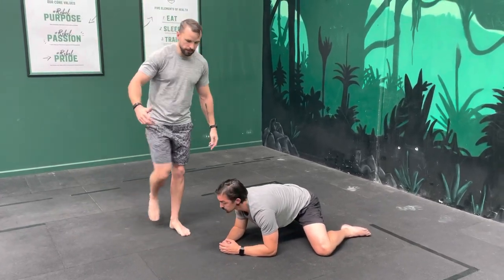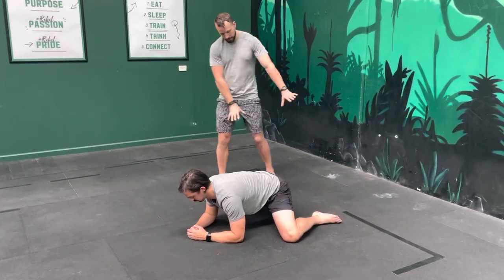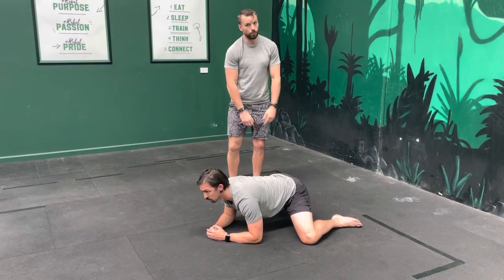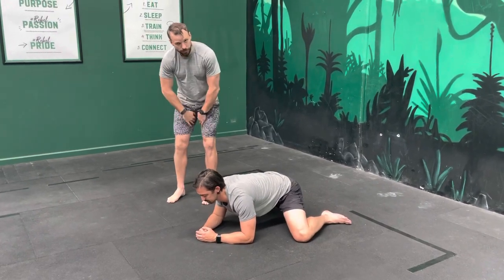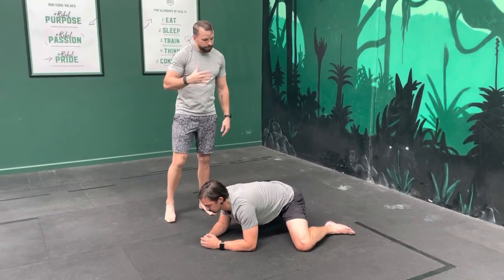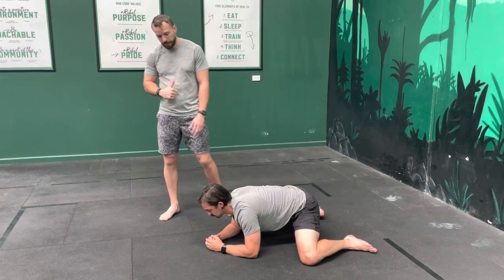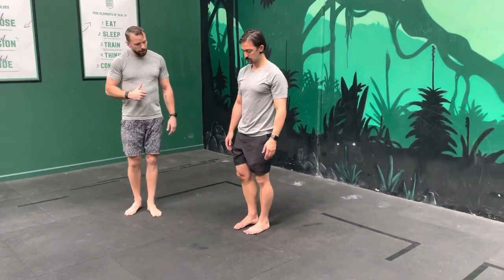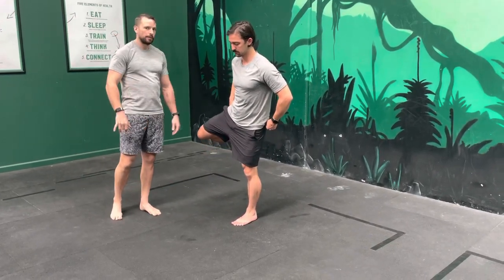Unlock your Hips - Improve your Mobility, Stability and Power in your Hips with these simple moves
Restoring Hip Abduction - Unlock tight and painful hips

Frog stretch + Hip Abduction Stability

• Kneel down with your feet splayed out to the side
• Should feel a slight stretch through each groin
• Rotate the hips forward to make it a more intense stretch and gradually sink your hips back towards your feet
• Accumulate 5 minutes in this position

• Now go straight into a single leg stance
• Using your glute, gradually elevate your leg to the side, making sure you don’t lose the contraction through the glute
• Perform for 20 reps on each side